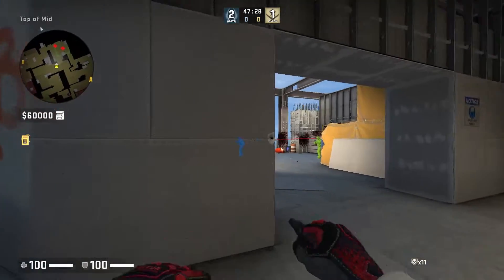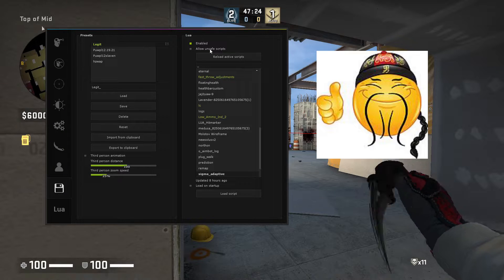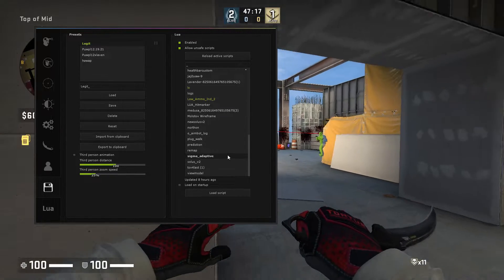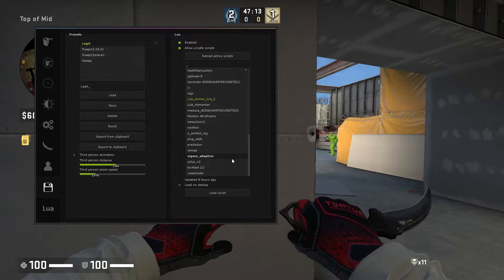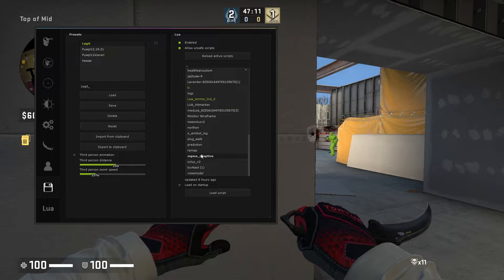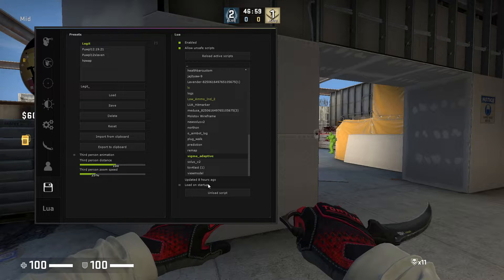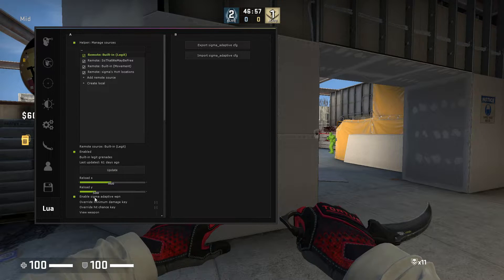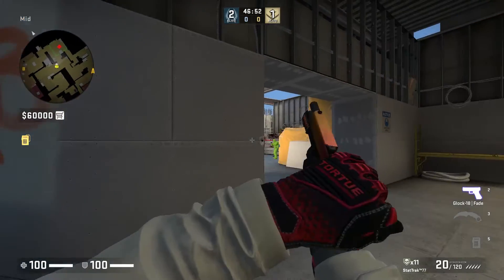sigma adaptive tutorial for all my gamesense buddies! :D